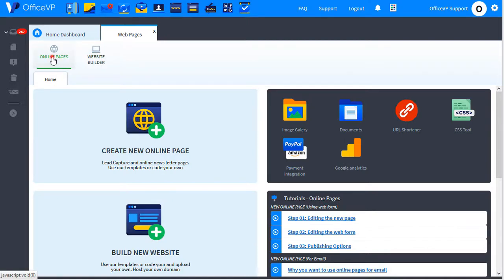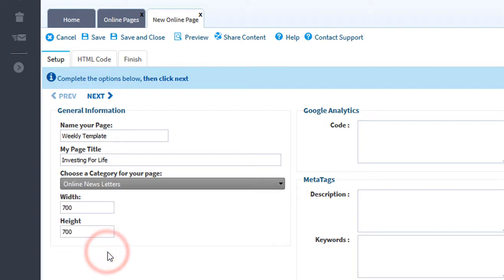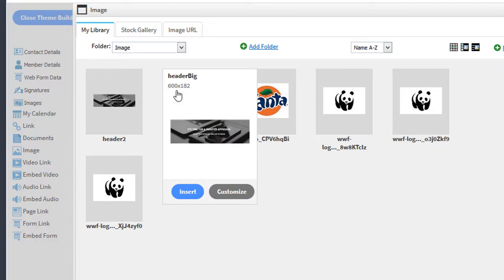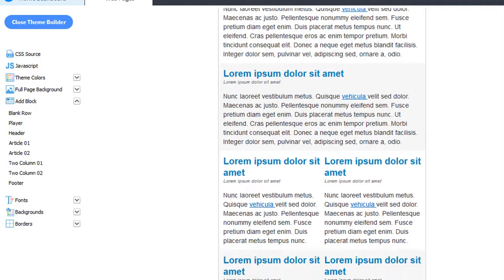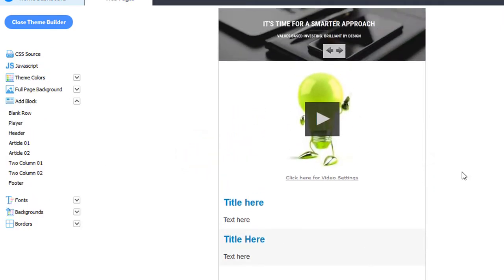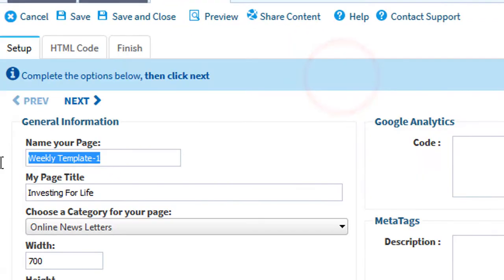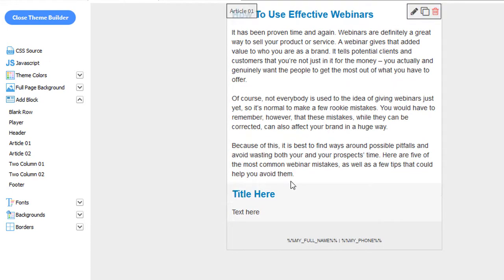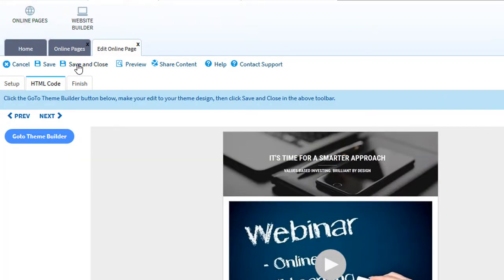Creating your online news letter template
v.5 Creating your online news letter template